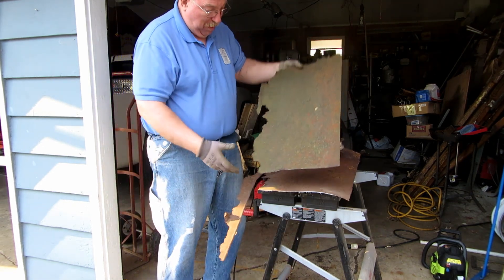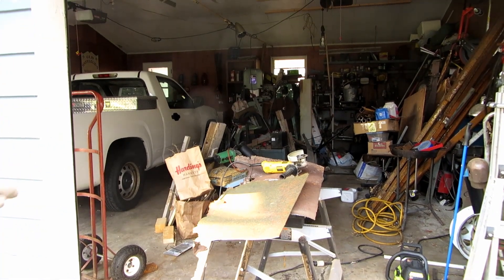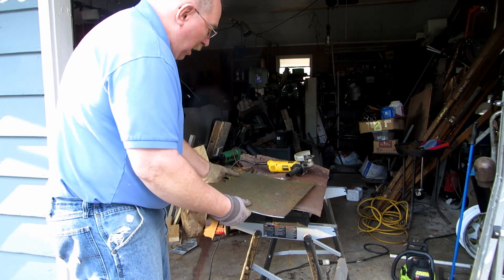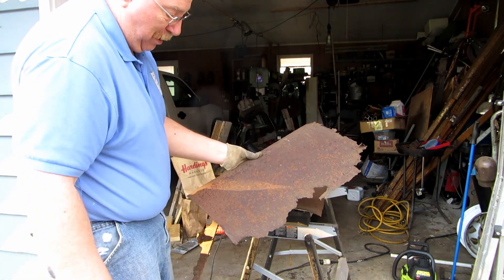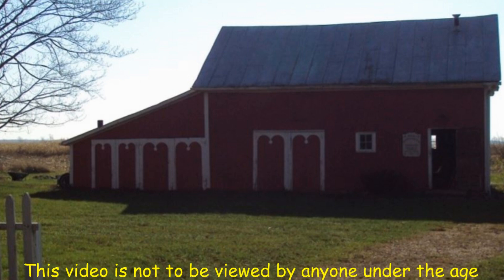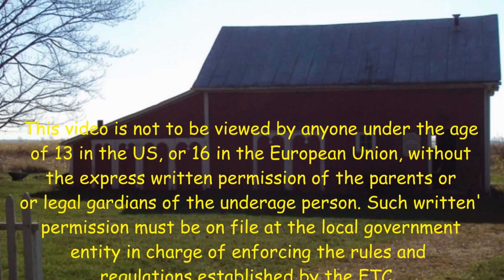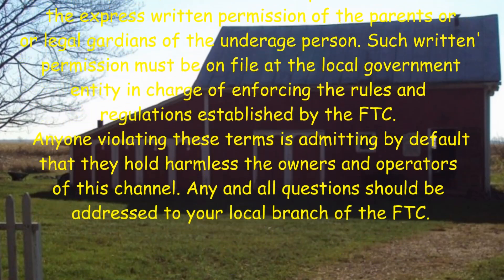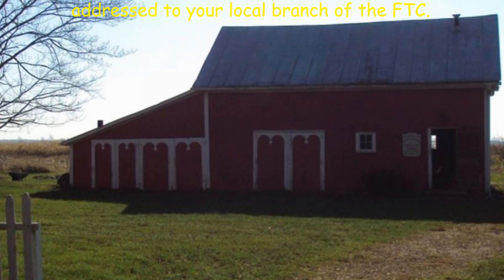Garden Fairy Wind Vane - Prepping Material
Garden Fairy Wind Vane
Published 4/11/23